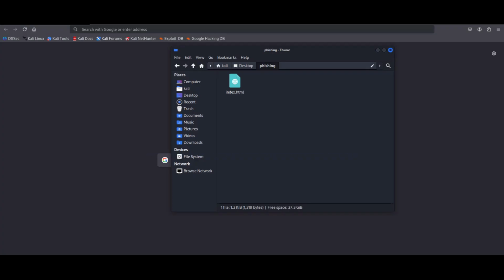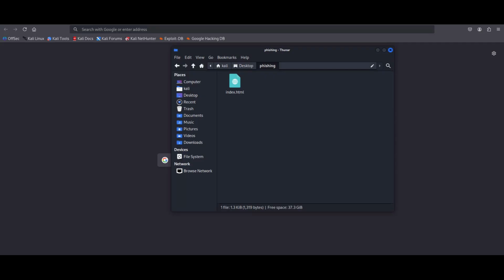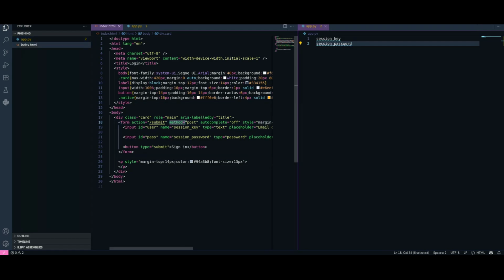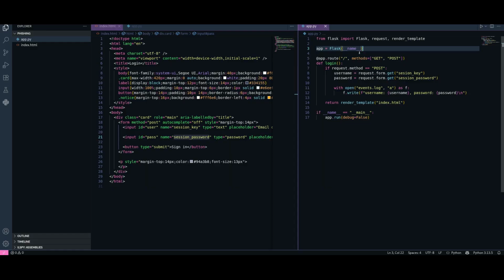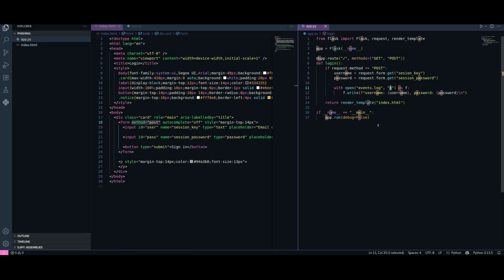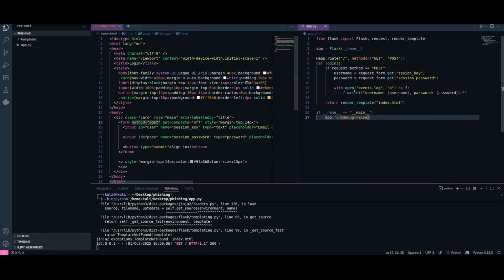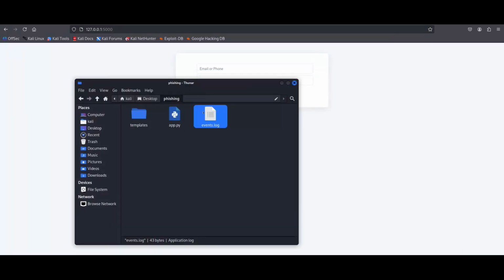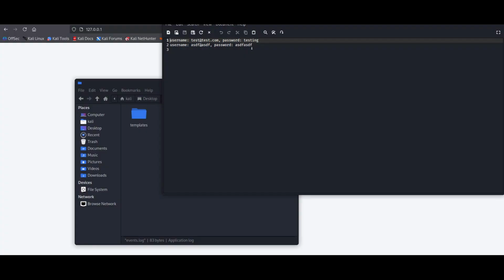phishing with python flask